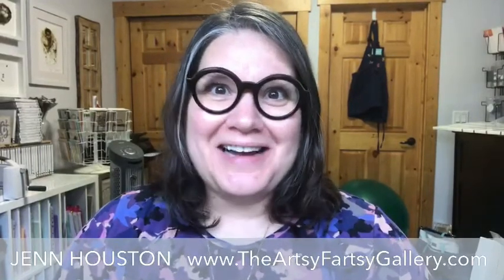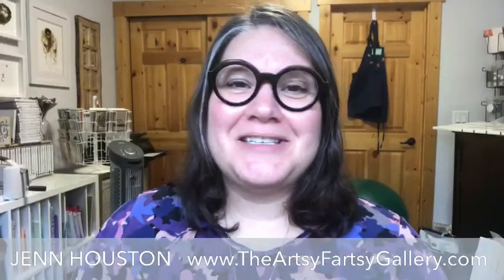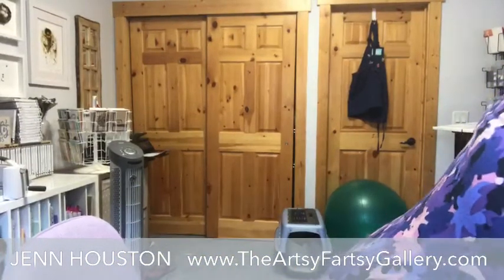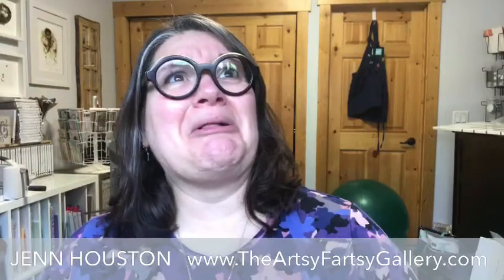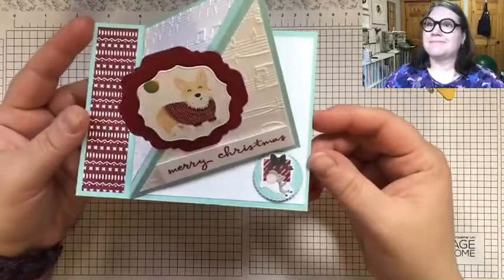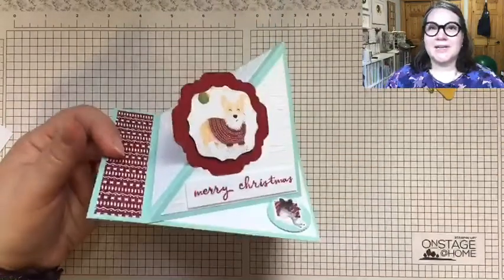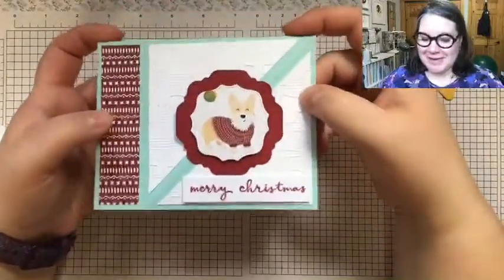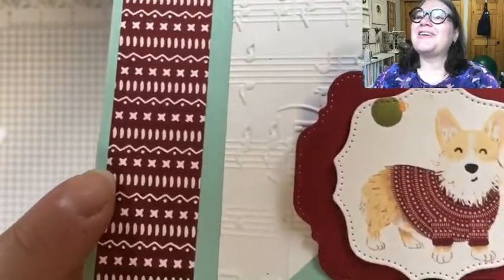Cat or Dog person? There are cards for everyone!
Jenn Houston
Canadian Independent Stampin' Up! Demonstrator

Featured Stampin' Up! items:
#156300 - Christmas to Remember Stamp Set
#156281- Sweet Stockings Designer Series Paper

Shop Online here - JennHouston.stampinup.net
Host Code - C7BT73XY